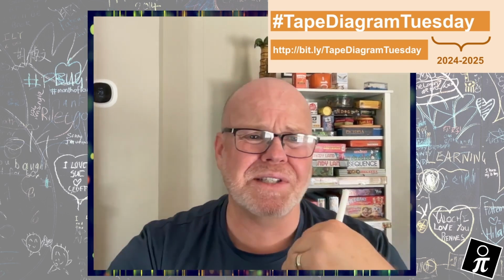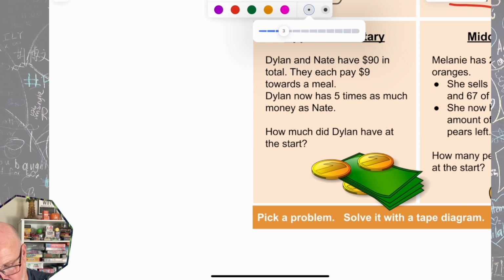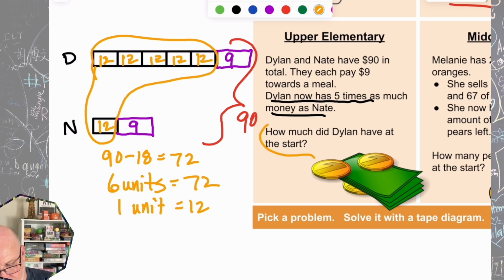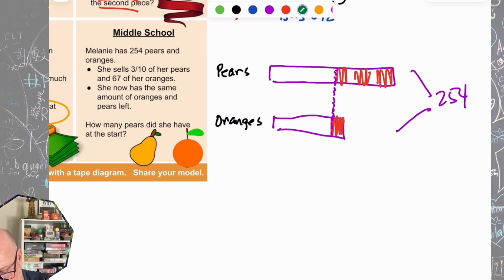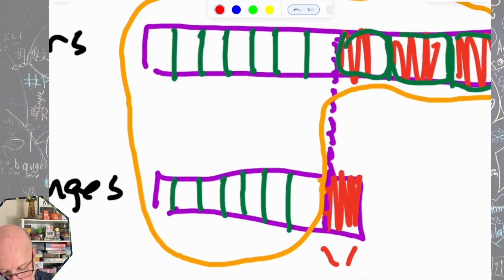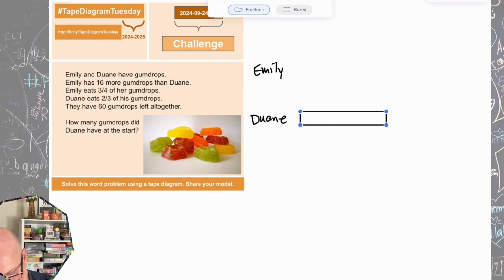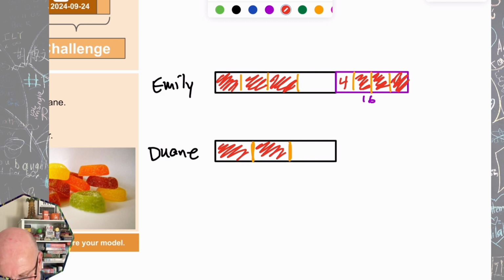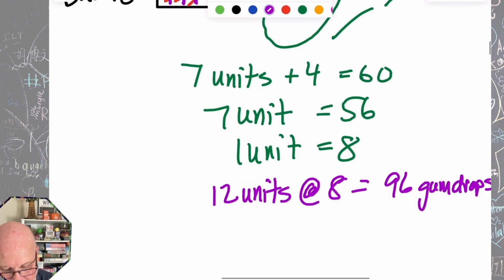September 24, 2024 TapeDiagramTuesday ANSWERS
00:50  Early Elementary
02:24  Upper Elementary
05:38  Middle School
10:32  Challenge